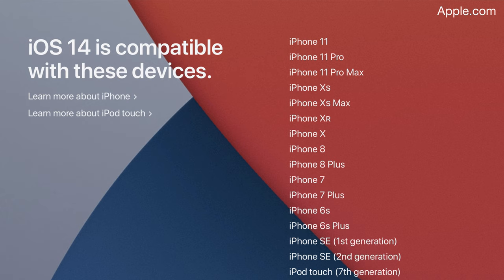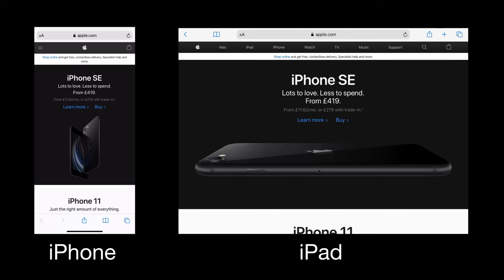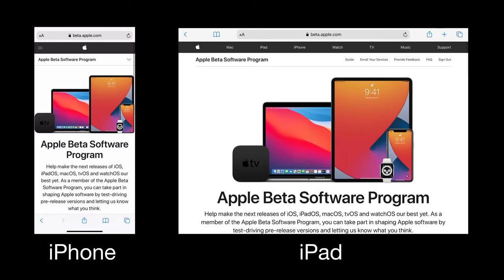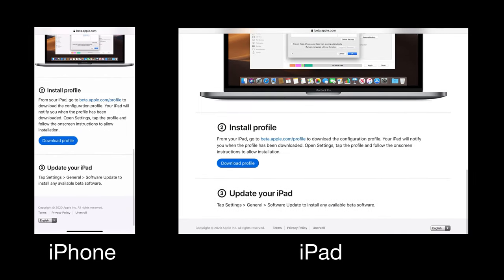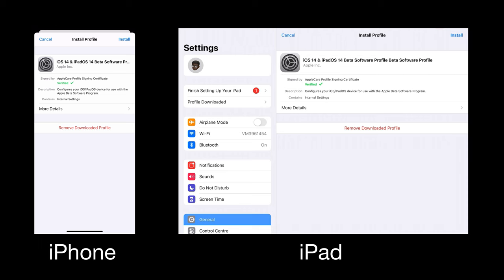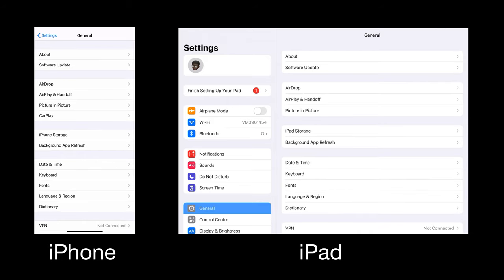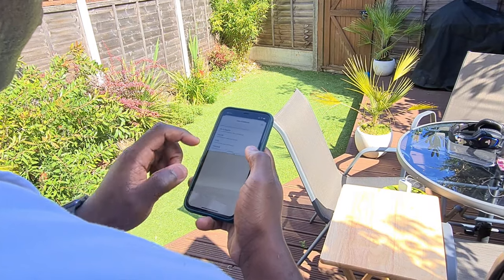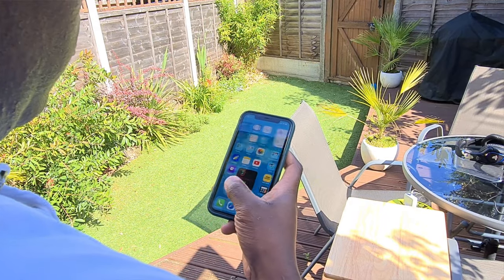How to install iOS 14 Public Beta on your iPhone or iPad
Download iOS 14 on your iPhone or iPad (iPadOS 14) today!!!

At WWDC in June 2020, Apple announced that they were releasing an update to their iOS 13 operating system, iOS 14.

This tutorial will help you download the iOS 14 public beta today to your iPhone, iPad or iPod, without you having to pay anything.

As a disclaimer and mentioned in the video, public beta can be temperamental and buggy so please download this public beta to another iPhone, iPod or iPad and, if you are downloading it to your main device, please make sure you backup the phone first to either your computer or to icloud (this point is very important!!)

New features include:

Widgets on the home screen
App Library
Improved compact calls

to find out more.

Have you installed iOS 14 Public Beta? How are you finding it so far?

Andre.